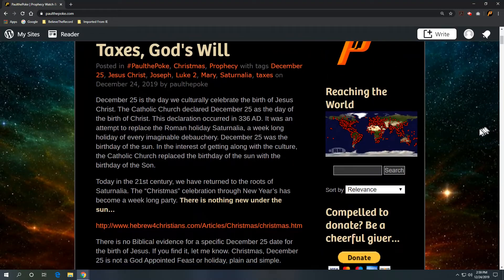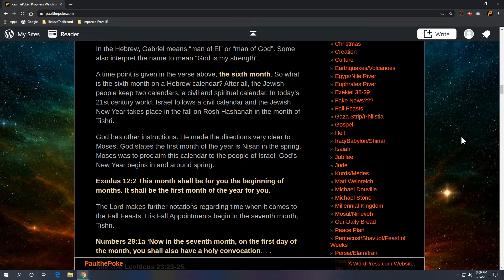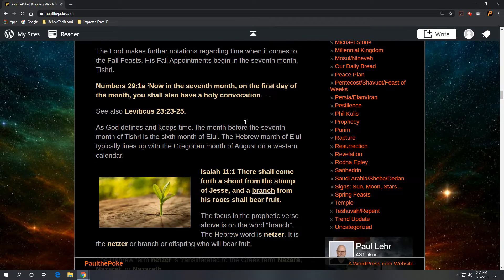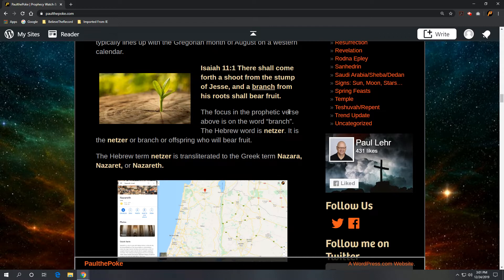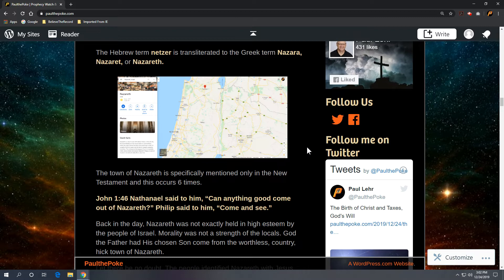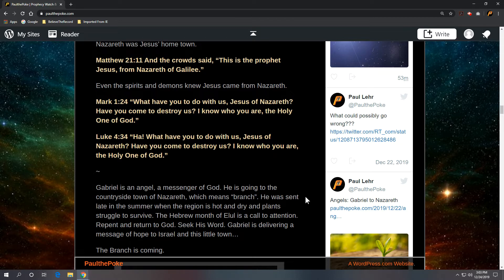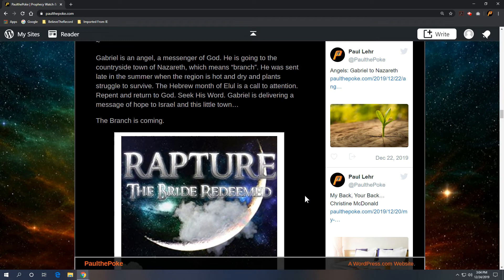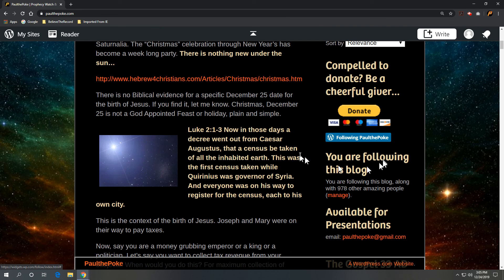Angels: Gabriel to Nazareth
Back in the day, Nazareth was not exactly held in high esteem by the people of Israel...

The Gospel 33 AD